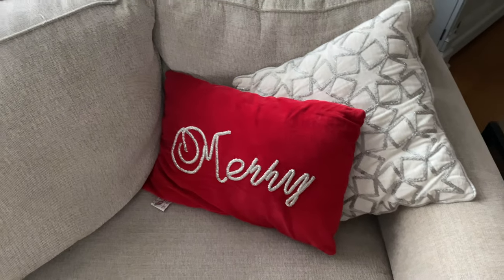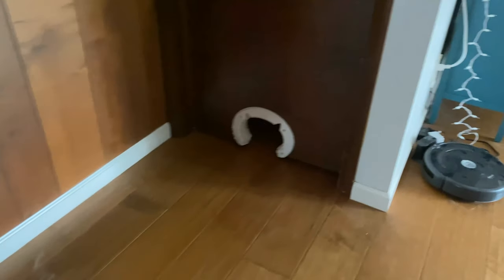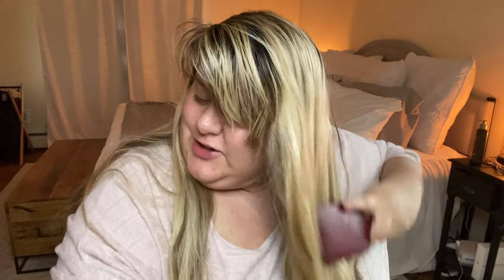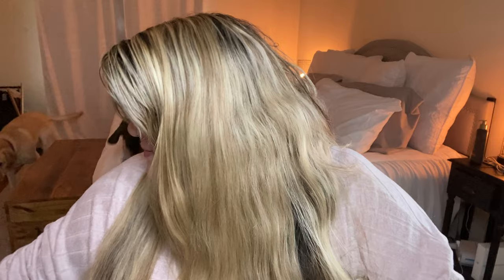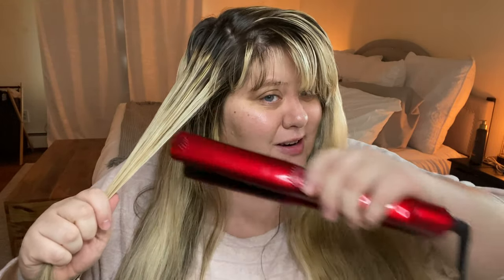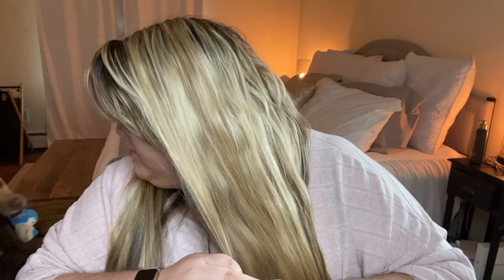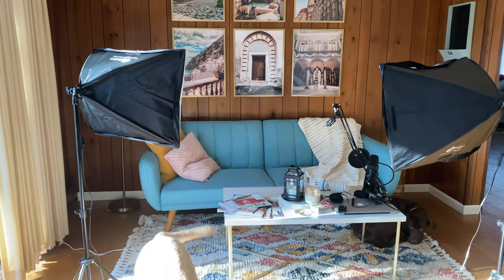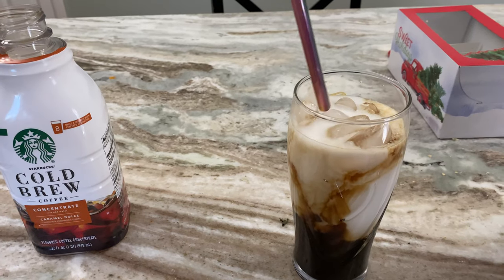VLOGMAS Day 8: Morning Routine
Mornings are crazy at my house. What about you?

Laneige Moisturizer
Laneige Hydro Essence
Korres Cleanser
Evian Mineral Spray
Inkey Glow Serum
Jade Roller
Chocolate Flavor God Seasoning

TRAVEL GEAR